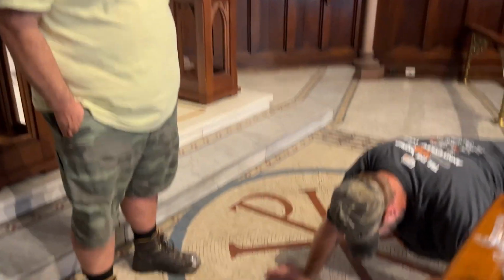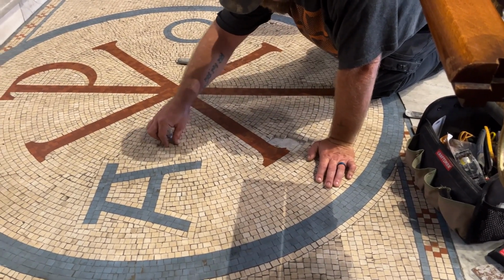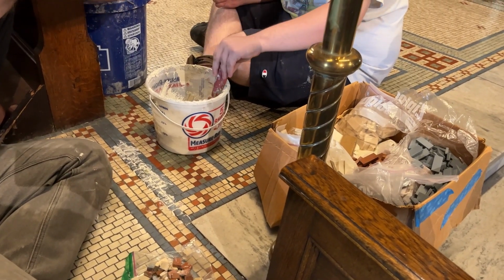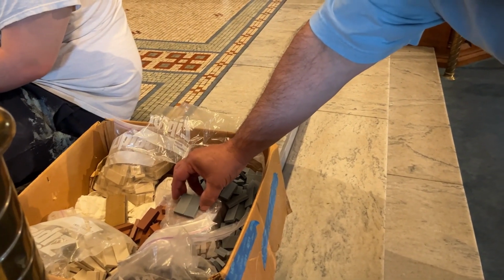Wednesday Words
Chancel Floor Tile Repair Work